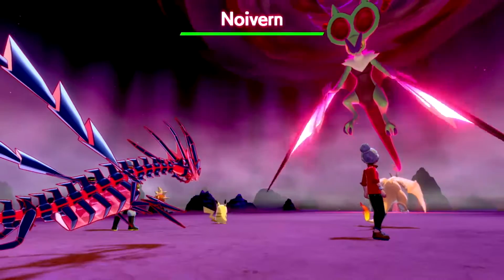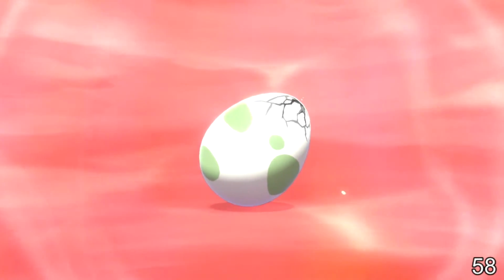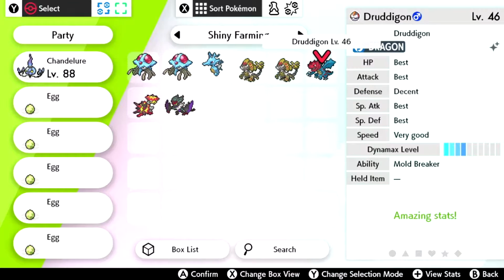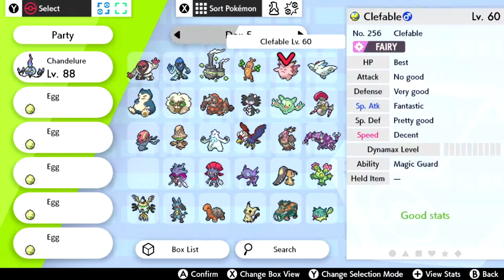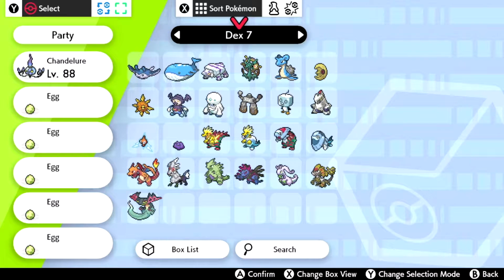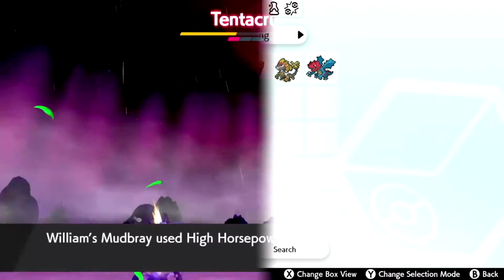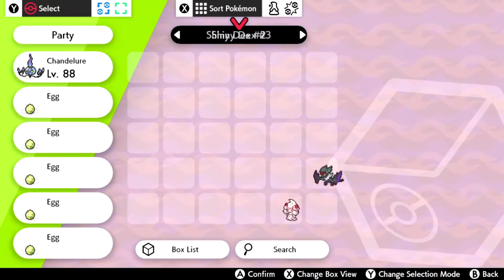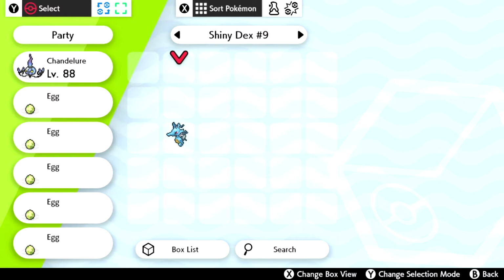Can We Get EVERY SHINY EVOLUTION In Pokémon Sword & Shield?! | Road To Shiny Living Dex | Ep. 1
Can We Get Every Shiny Evolution In Pokemon Sword & Shield?! | Road To Shiny Living Dex | Ep. 1 ★ Today we embark on a brand new journey... towards completing the Shiny Living Evolution Pokedex in Pokemon Sword & Shield!

This would normally be an impossible goal to achieve, but with shiny raid den farming, it's actually very possible, with enough time and effort. In order to utilize the shiny raid den farming method you need to have at least 2 people though: The host and the catcher(s)

My buddy Rob (Duke) has volunteered to be the host, and in return I catch all of the shinies for him and trade them over later on. The thing about being the host is that "everyone" wants to be your friend, but they will dip the moment they get their shinies. It's important to make sure you have trustworthy friend(s) who will trade you the shinies if you are going to attempt this as well.

Anyways though, this is simply the intro to the adventure. Moving forward, the clips will most likely be pulled from real time with live reactions. In general a lot of the shinies are not difficult to catch, but the gigantamax ones are. That is arguably where we will have the most trouble.

Additionally, I also have to use the Masuda method to farm the starters, since they do not spawn in raid dens. We currently have 1/3, and are working towards getting Shiny Scorbunny next. Currently at about 150+ egg hatches so far.

Resources:
●Serebii